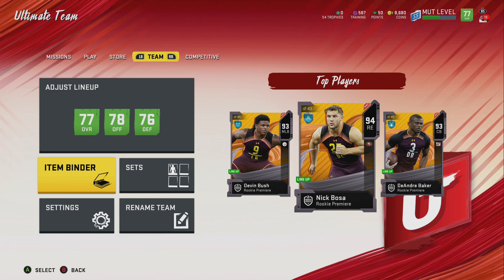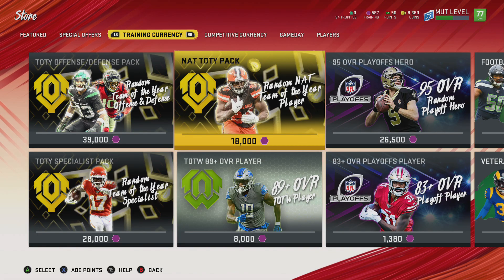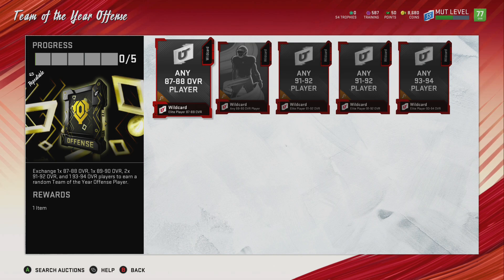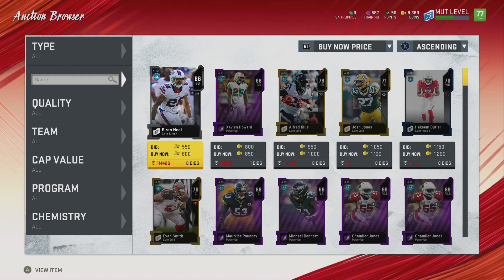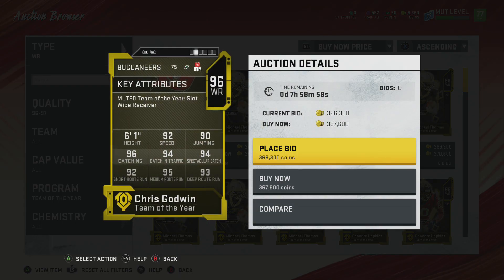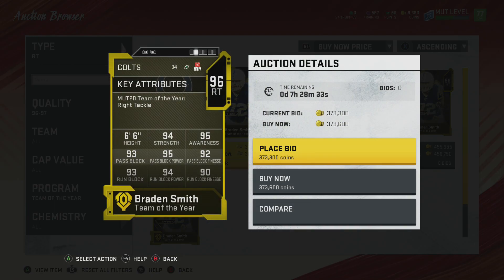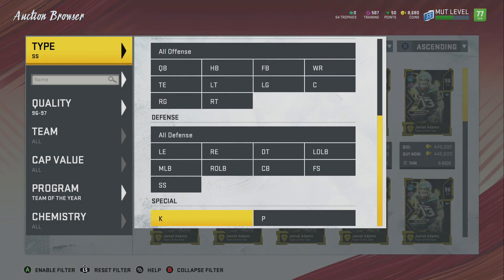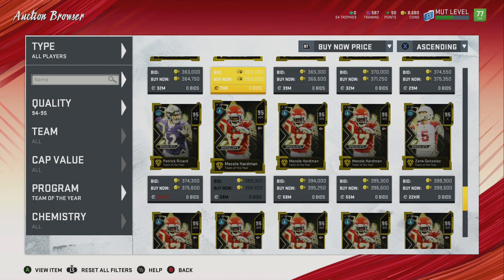FREE TEAM OF THE YEAR PLAYER FROM SOLOS! TOTY IS LIVE! | MADDEN 20 ULTIMATE TEAM